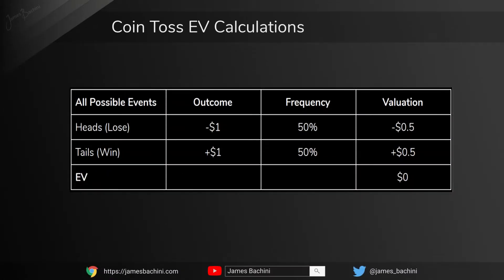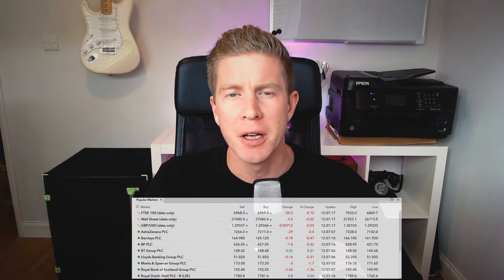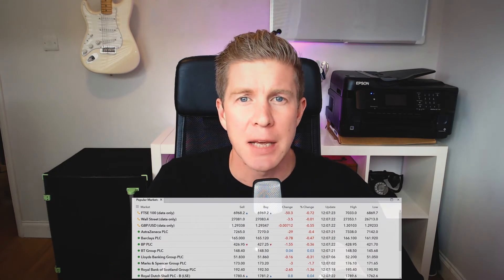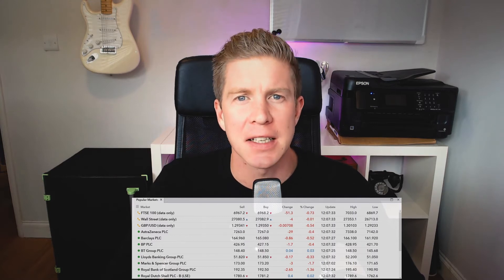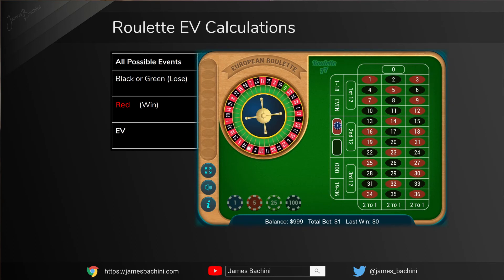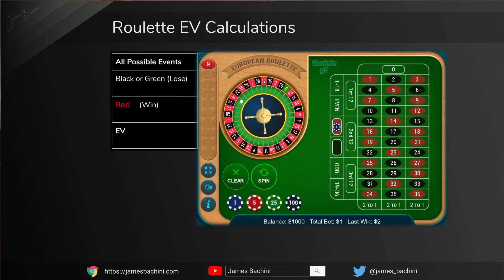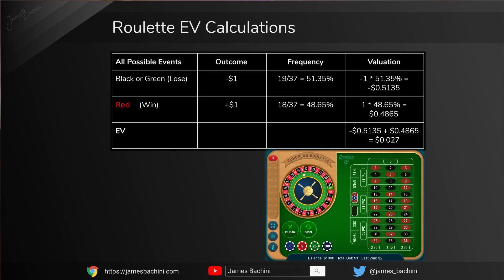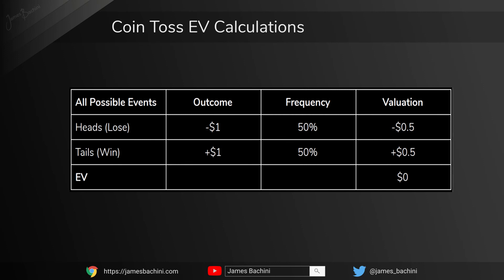How To Calculate EV (Expected Value) By Analysing Risk & Reward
In this video we look at risk/reward analysis and how to calculate EV or expected value in any situation.